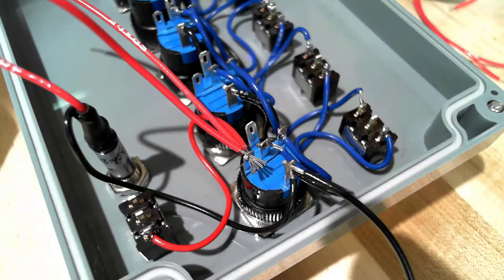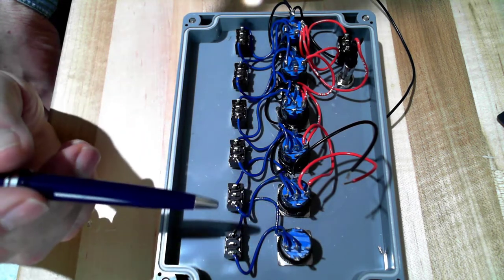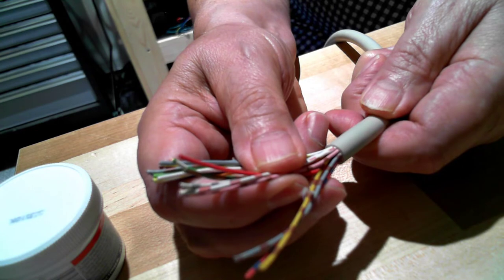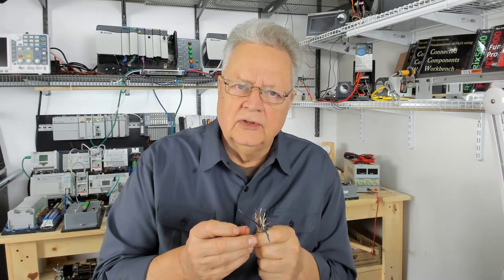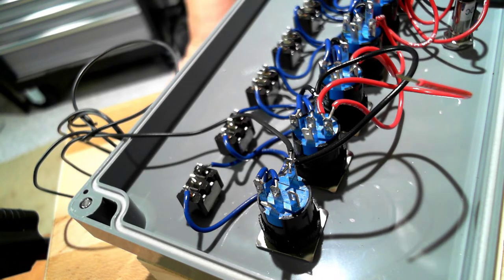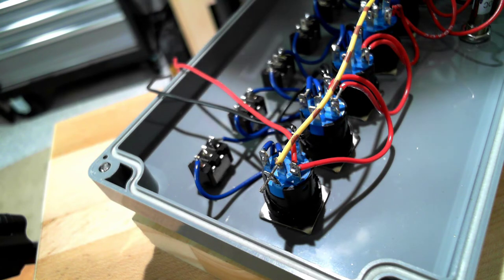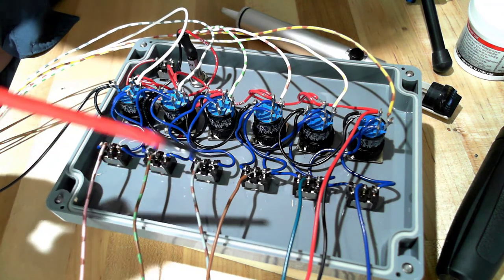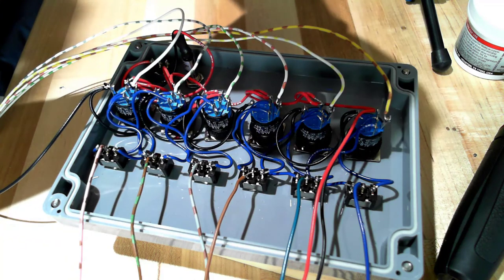Build a PLC Digital Field Device Simulator - Trainer Pt5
Continuing the instruction to assemble a digital field device simulator for your PLC training station using the enclosure purchased from the PLC eUniversity site. Major components available as a separate purchase. You can build this without purchasing anything from us.